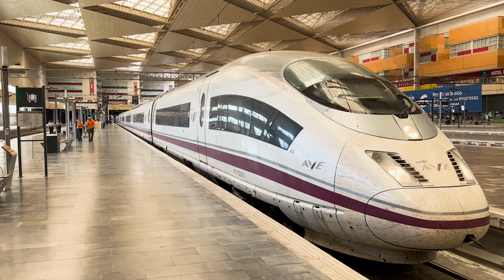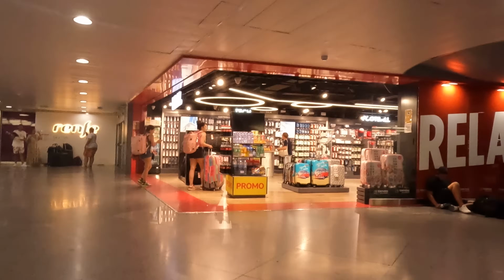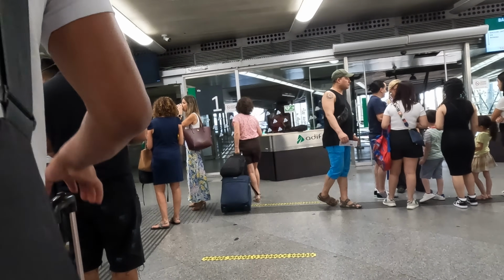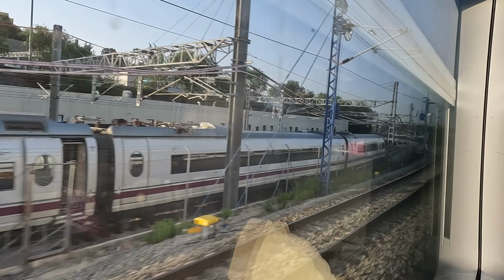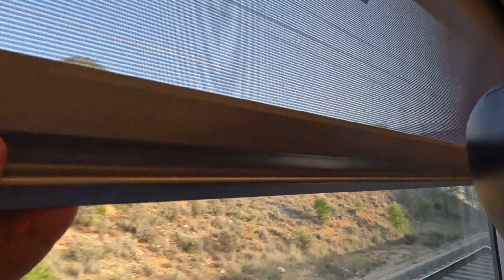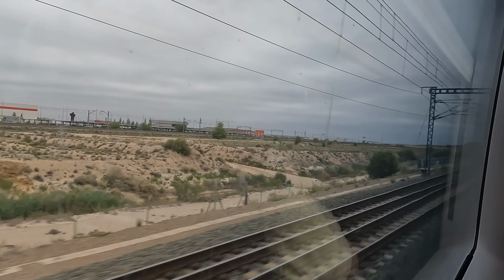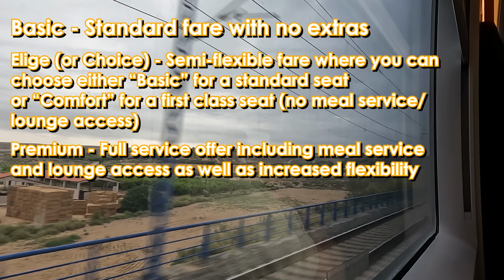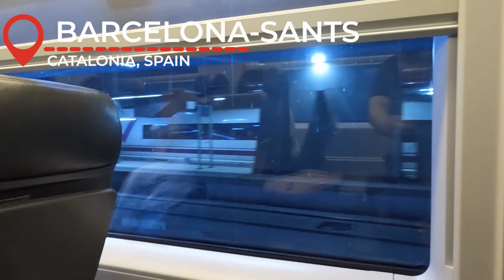Madrid to Barcelona NONSTOP on Spain’s FASTEST Train!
Riding the S103 nonstop from Madrid to Barcelona in AVE's first class offering had been something I was looking forward to for ages, but there were certain things Renfe didn't get right that, in my opinion, really made the product fall below expectations. Regardless, the journey itself is amazing, and you'll see why in this video!

Journey details:

Date of Travel – July 2023
Operator – Renfe AVE
Train Type – S103 "Velaro E"
Origin – Madrid Puerta de Atocha
Destination – Barcelona Sants
Price – €81.45/£70.98/$88.68 (Premium ticket fare)